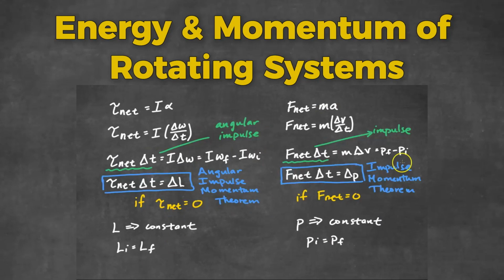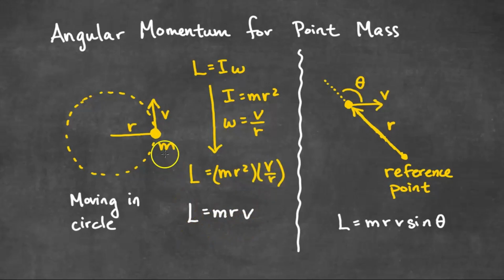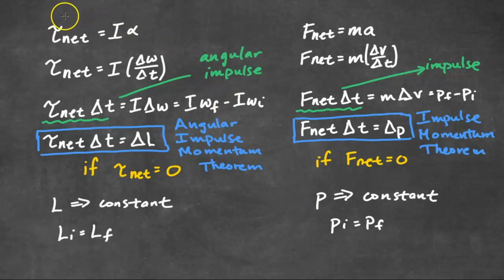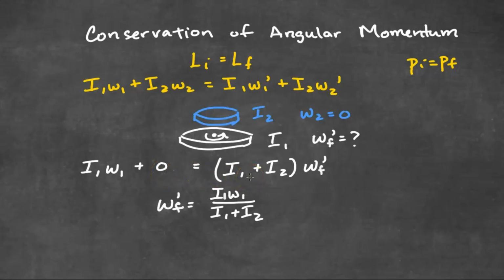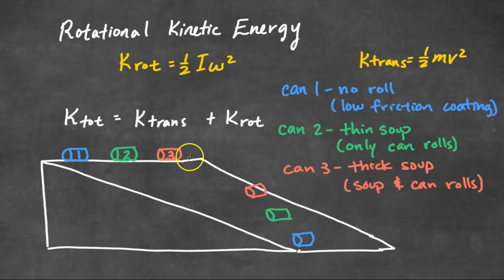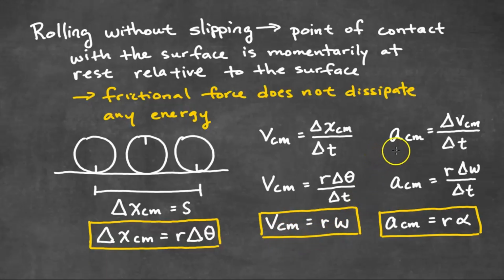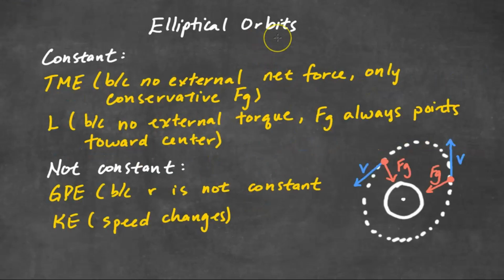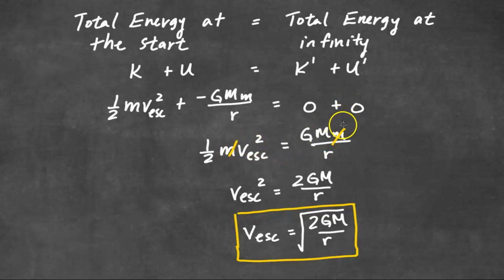[NEW] AP Physics 1 Unit 6 Energy and Momentum of Rotating Systems Review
This video covers the concepts of energy and momentum in rotating systems, exploring how torque contributes to energy transfer, and discussing linear and angular momentum. It covers the principles of angular impulse momentum, conservation of angular momentum, rotational kinetic energy, rolling without slipping, gravitational potential energy, and concludes with a discussion on escape velocity.

⏰Chapters⏰
0:00 Rotational Work
1:35 Angular Momentum
4:30 Angular Impulse Momentum Theorem
6:39 Angular Momentum vs Time Graph, Torque vs Time Graph
7:22 Conservation of Angular Momentum
10:18 Rotational Kinetic Energy (LOL Energy Chart)
12:44 Rolling without slipping
14:45 Gravitational Potential Energy
16:16 Circular Orbits
16:54 Elliptical Orbits
17:57 Escape Velocity